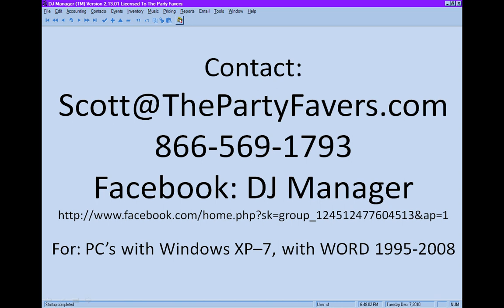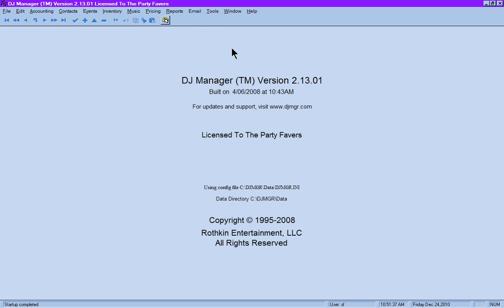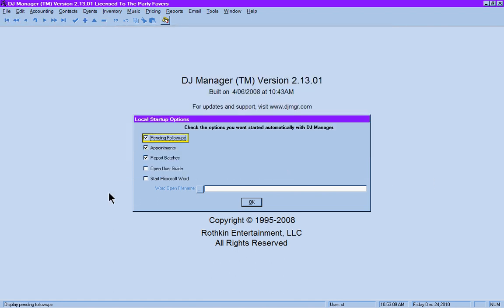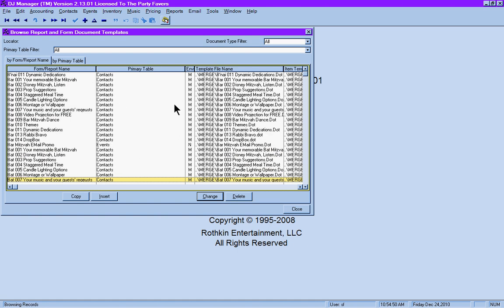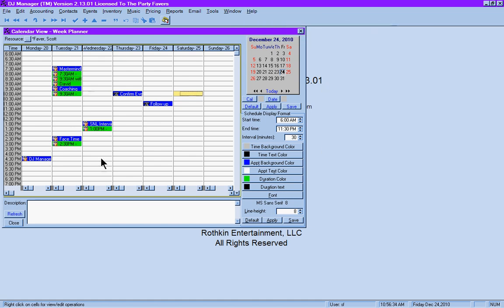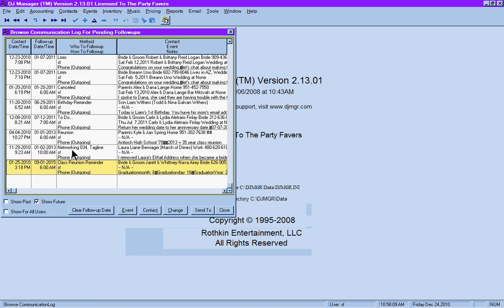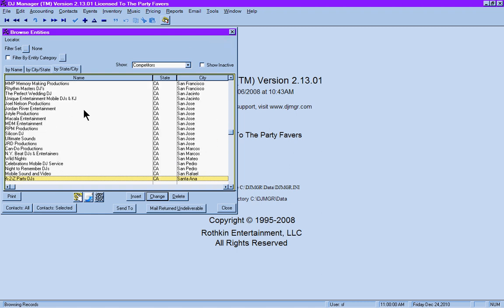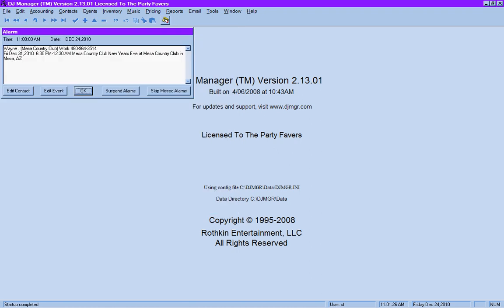Contacts & Entities, Part 6, Extras Take 2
DJ Manager Video Training by Scott Faver.

Videos designed to train and help you get
the best results from DJ Manager.

for sales, training and more.